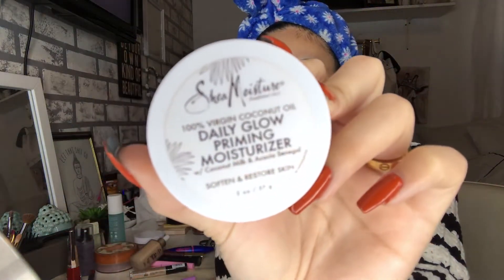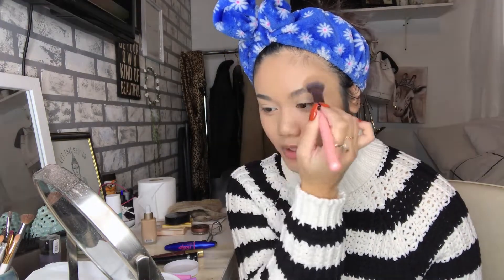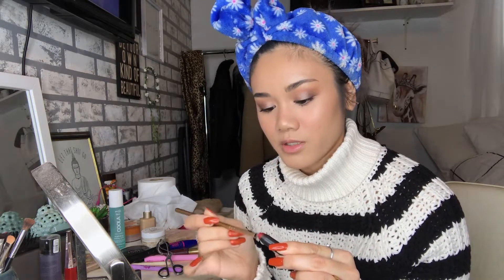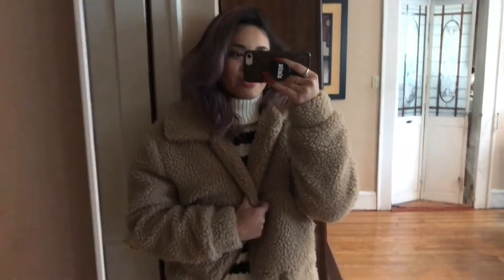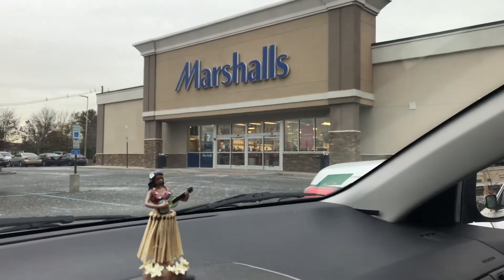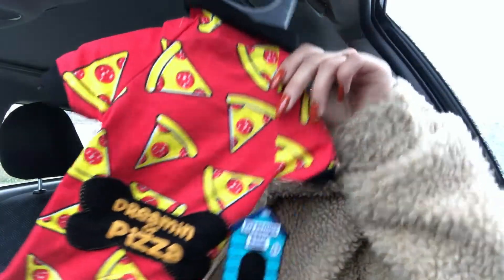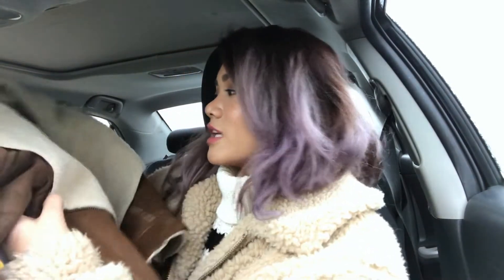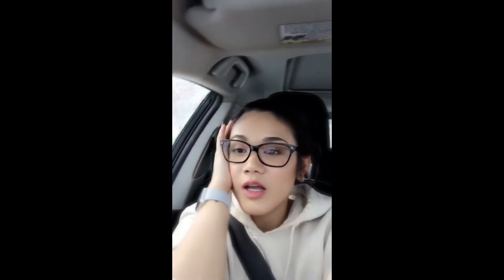GRWM & Day In My Life | DAY OFF, THRIFTING, & STUCK IN A SNOWSTORM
Hey guys! Thanks for stopping by to watch this video. Here's an inside on what I did on my day off, I took you around my day. My mission was to find my dad a birthday gift but, unfortunately, it was unsuccessful! But, I ended up thrifting AND even managed to get stuck in a snowstorm for THREE HOURS!! fun.